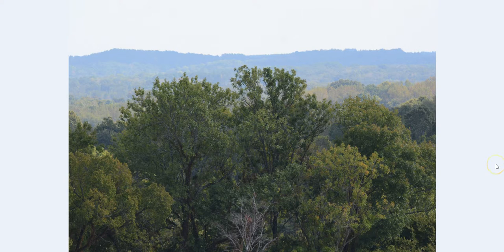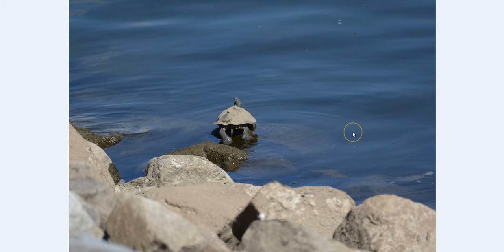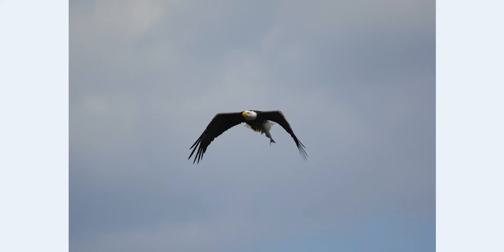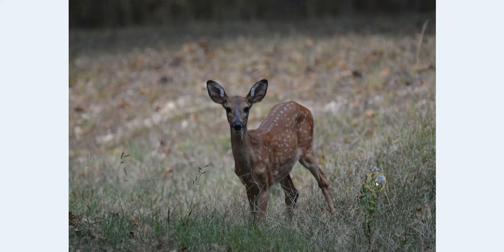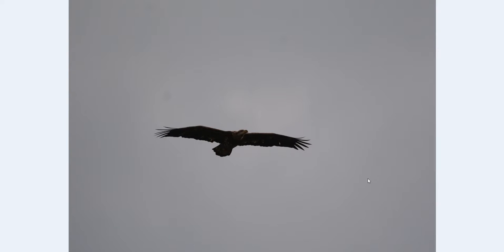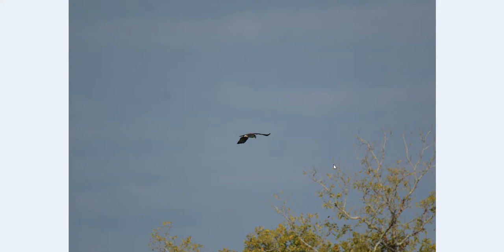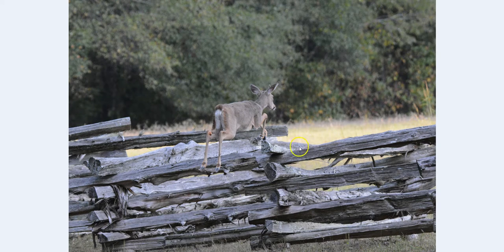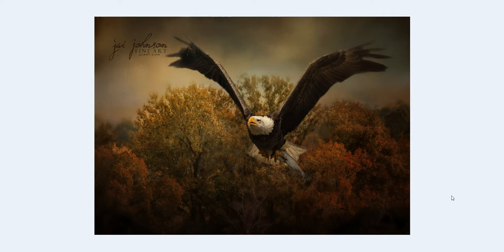Artistic Adventures by Jai Johnson Eagles At The River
In this video, I take you through my original photos from a recent trip to photograph the eagles at the river in Shiloh, Tennessee.  I also give my thoughts and opinions on the new Nikon 200-500 f/5.6 lens which I was trying out on this trip.